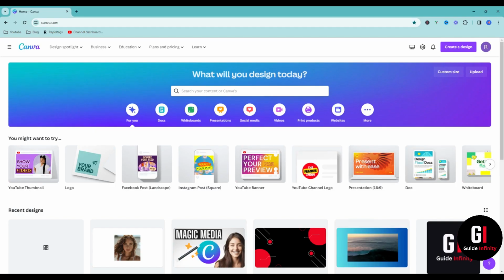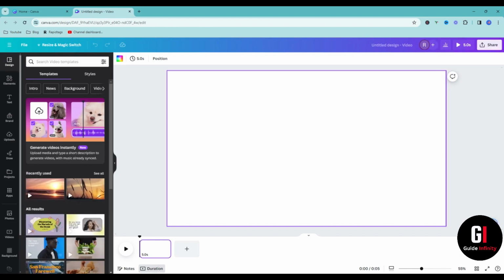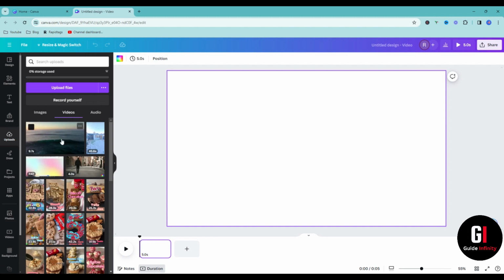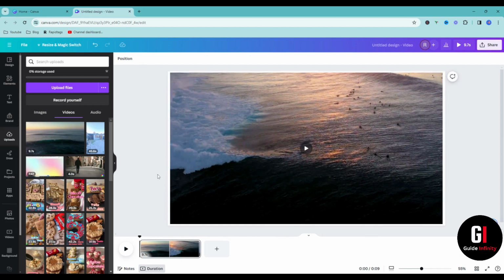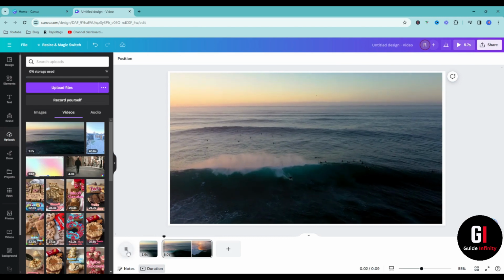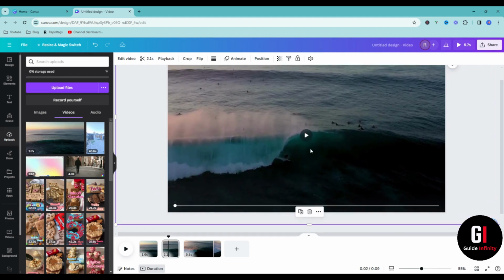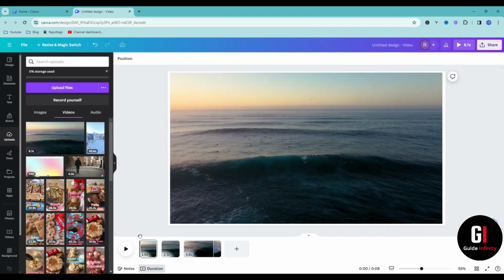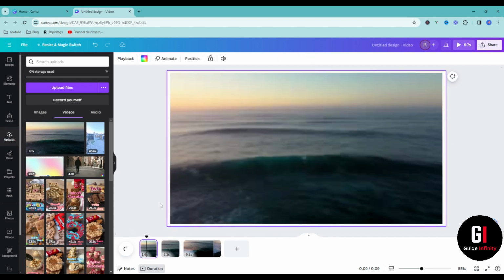How To Zoom In a Video in Canva (Zoom Effect) Easy Guide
In this video I will show you How To Zoom In a Video in Canva

Do you want to learn how to zoom in Canva video? This video is a step-by-step tutorial on how you can Zoom In a Video in Canva.

Inspired by:
how to zoom in canva video
how to zoom in canva presentation
how to zoom out canva
how to zoom picture in canva
how to slow zoom in canva
how to make zoom transition in canva